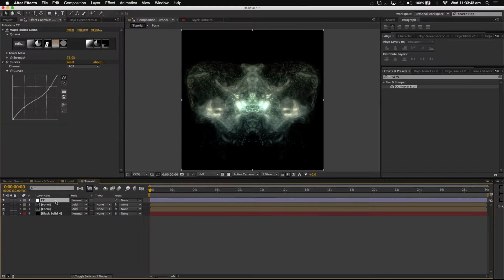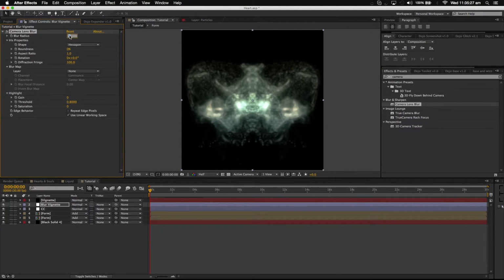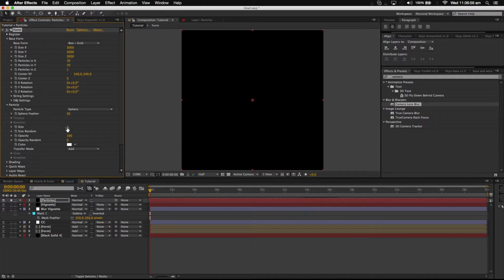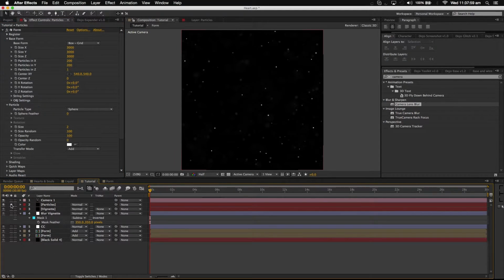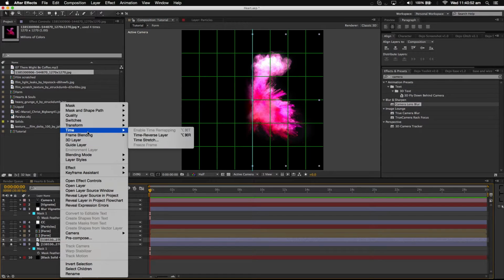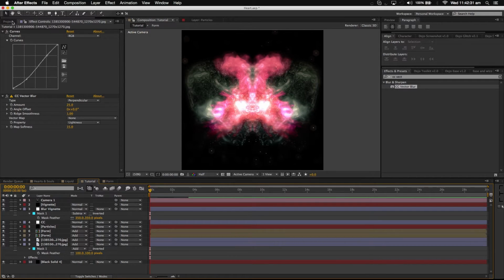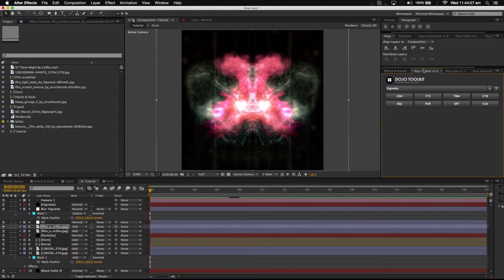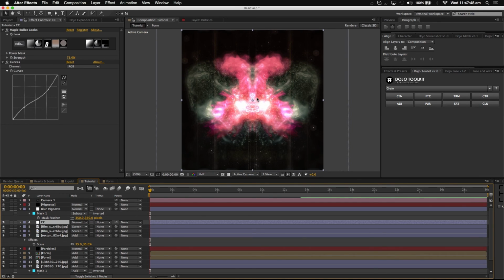Hearts & Souls Tutorial | Pt. 2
This is part 2 of my tutorial for how I made my pieces: Hearts and Souls.